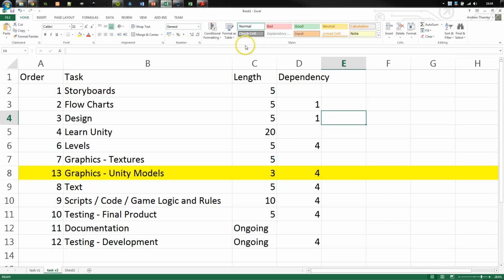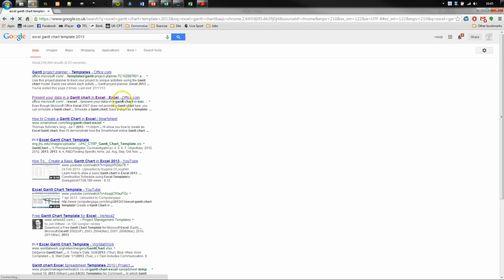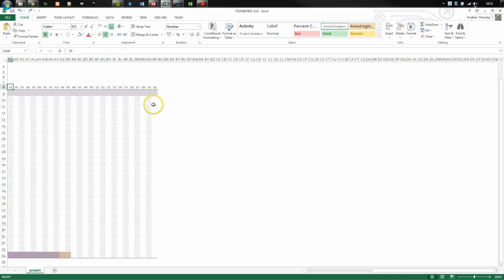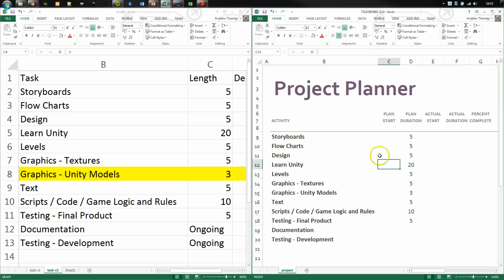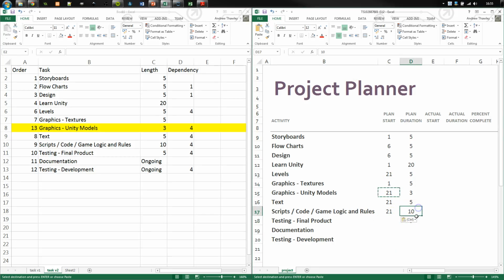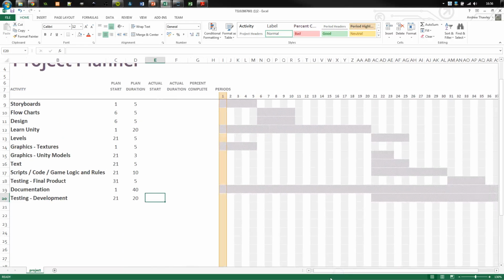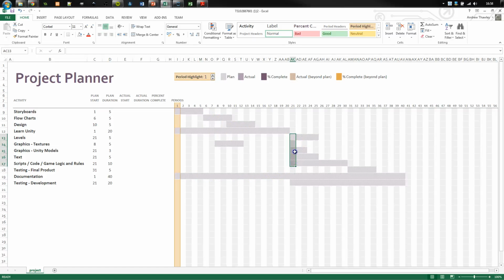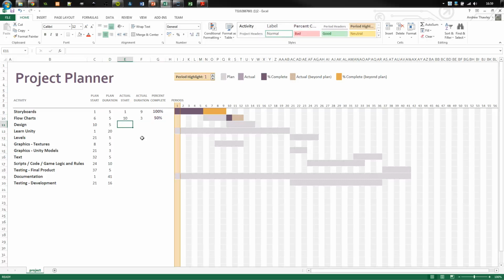Excel Gantt Chart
This tutorial shows how to use excel to simulate a Gantt Chart. The template can be downloaded from Microsoft.